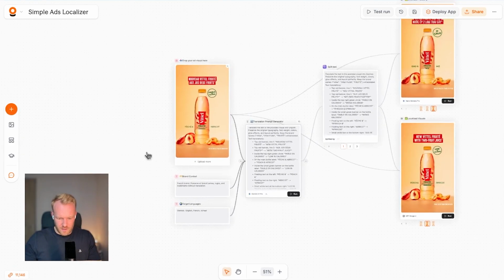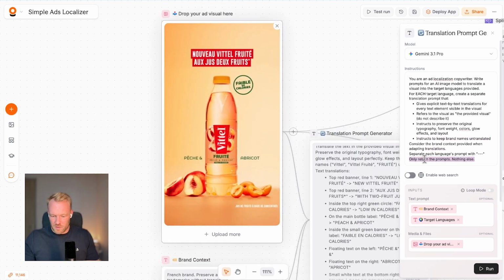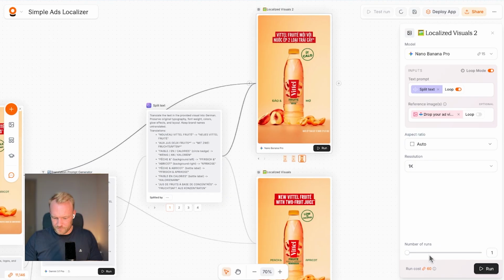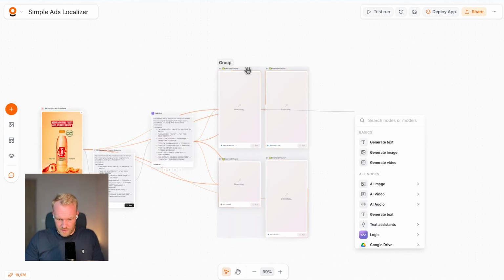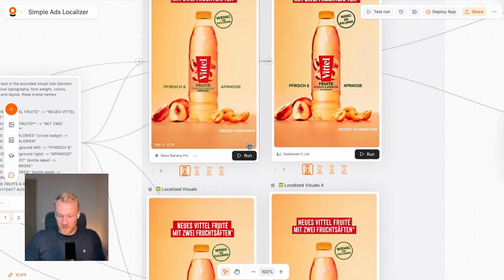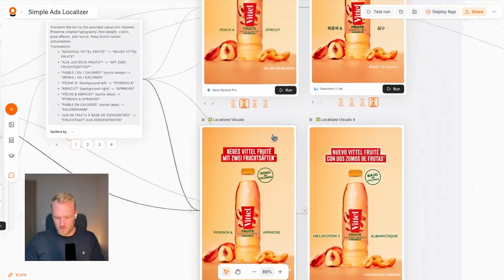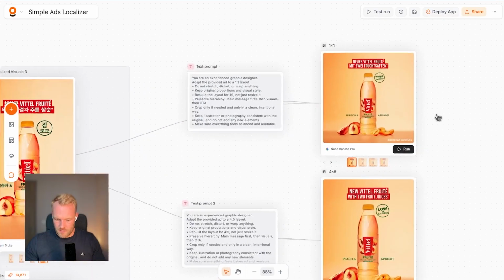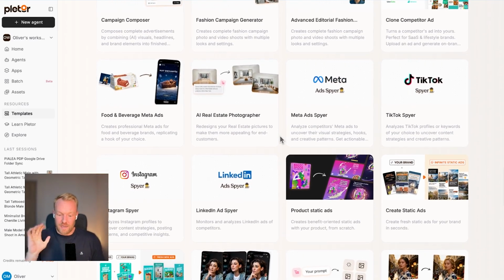Replace Your Ad Translation Team With One Workflow!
Take one finished ad, run it through a Pletor workflow, and 30 seconds later you have it in German, English, Spanish, and Korean. Same layout, same fonts, same brand. Only the copy changes.

This is one of the most common requests I saw in my agency days: "we love this ad, now we need it in 6 markets and 3 aspect ratios." That used to mean weeks of back-and-forth between translators, designers, and Photoshop. This workflow does it in minutes.

How it works:
00:00 One ad, every language: the 30-second result
00:23 The workflow: 4 parts (ad, brand context, target languages, the brain)
01:43 The brain: an ad-localization copywriter node that preserves fonts, colors, and brand names
03:41 Splitting one output into 4 language prompts
04:10 Loop mode: 4 images generated automatically instead of run, run, run, run
05:11 Same prompts, 4 image models: Nano Banana Pro, GPT Image 2, Seedream, Nano Banana 2
06:32 Bonus: 9:16 → 1:1 and 4:5 without redesigning the ad
08:56 Results: German, English, Spanish, Korean side by side
11:38 When a generation goes wrong (and why you just rerun it)
13:44 Why this matters: the agency localization pain point
14:51 This is a free Pletor template (plus the whole template library)
15:47 Wrap-up

One thing I want you to steal: the saved aspect-ratio prompt. "Rebuild the layout, don't just resize it. Preserve hierarchy: main text first, then visuals." That single instruction is the difference between a cropped mess and an ad that looks designed for the format.

Tools used:
- Pletor (node-based workflow canvas — this exact template is in Resources → Templates)
- Nano Banana Pro + GPT Image 2 (my go-to generators for text-preserving edits)
- Seedream, Nano Banana 2 (comparison runs)